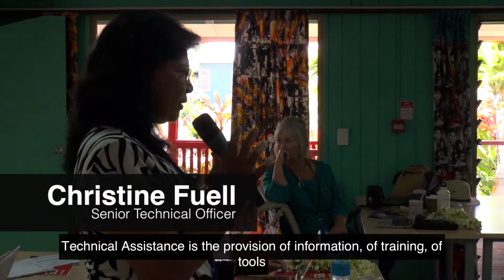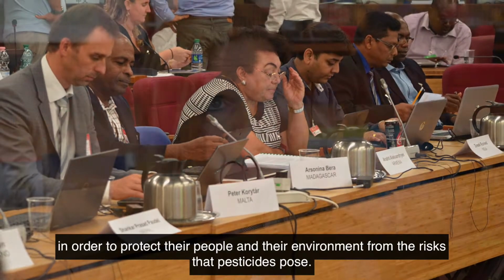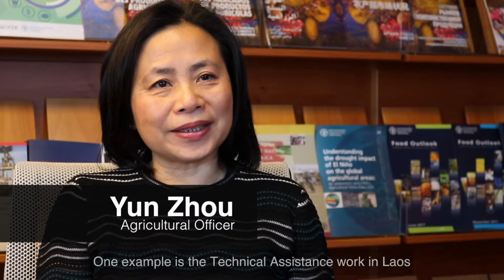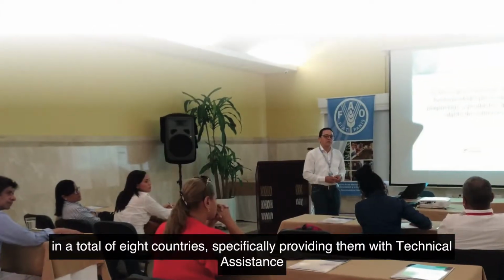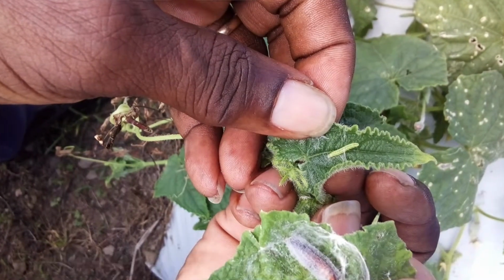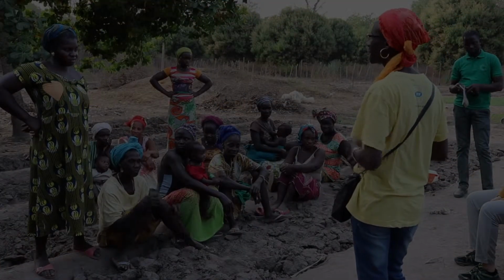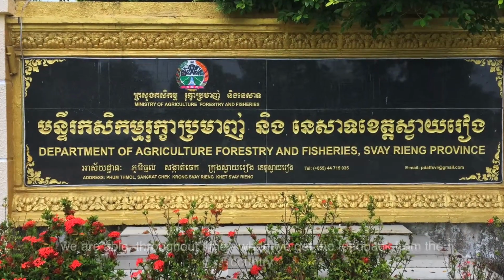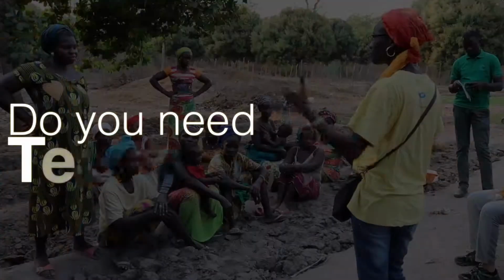Delivering technical assistance of the Rotterdam Convention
Under the Rotterdam Convention, technical assistance is provided to developing country parties and parties with economies in transition in order to assist them in building their capacity (human resources, policy, legal and institutional frameworks) to fulfill their obligations in protecting human health and the environment from hazardous chemicals.
Technical assistance is delivered through face-to-face and online training, as well as partnerships. Regional delivery is ensured by UNEP and FAO regional offices. Technical assistance is provided upon request and according to the specific needs of the parties.